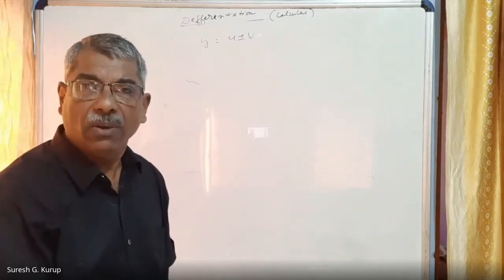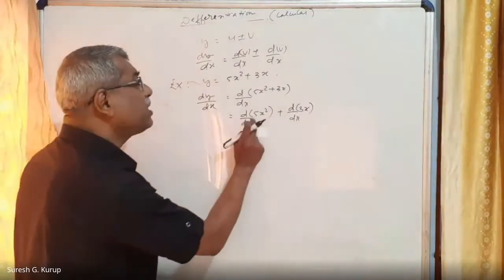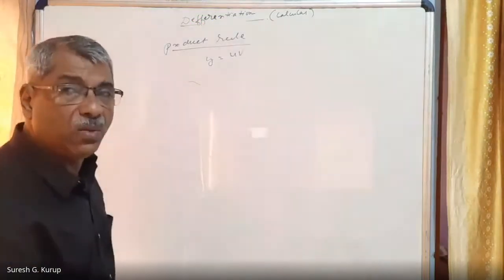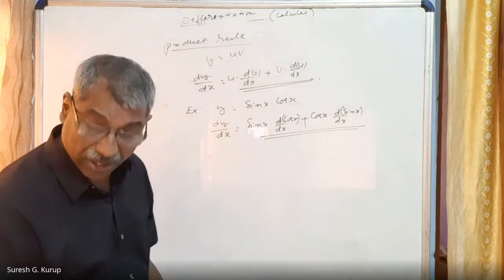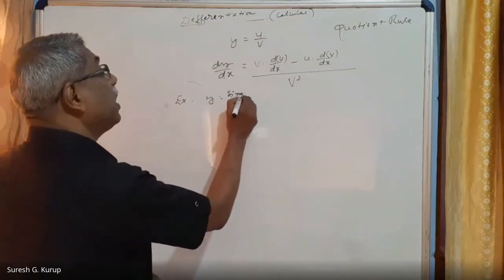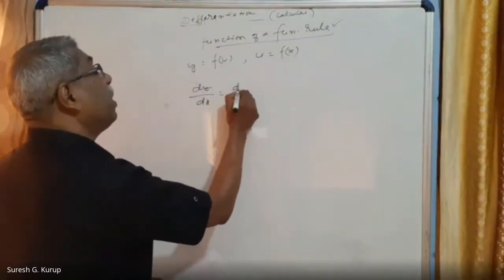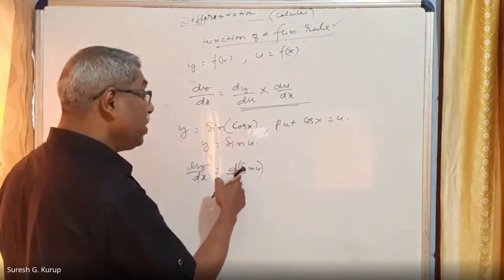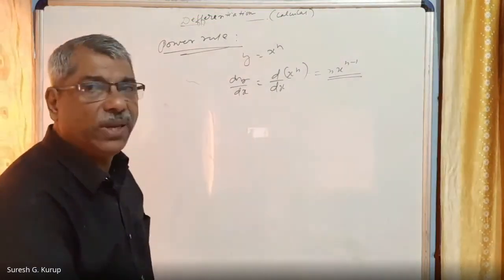Lecture 12 part 2